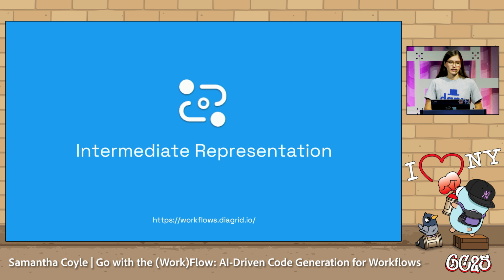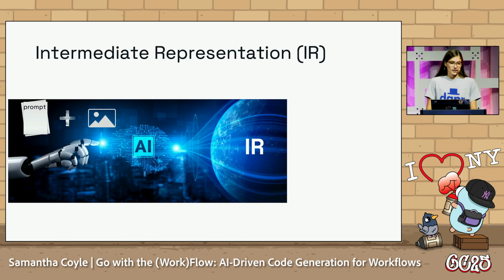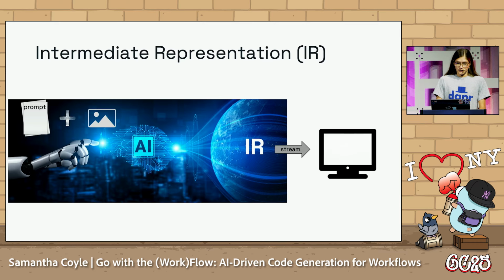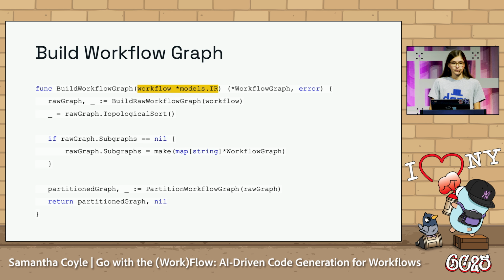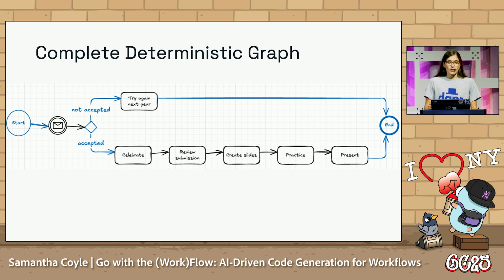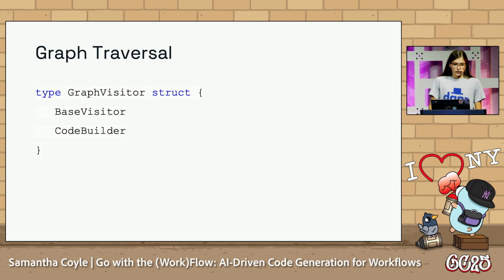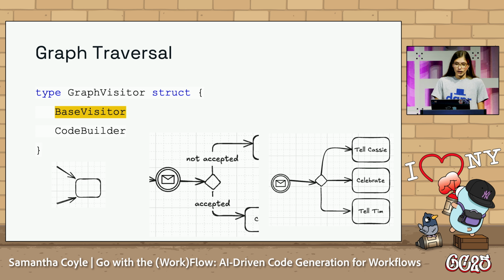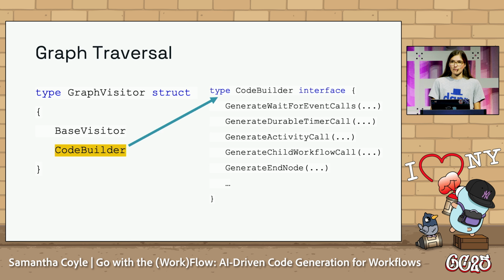GopherCon 2025: Go with the (Work)Flow: AI-Driven Code Generation for Workflows - Samantha Coyle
Discover how we leveraged AI to transform workflow diagrams into Dapr Workflow application code. This lightning talk will explore our implementation using an Intermediate Representation (IR) and graph visitor pattern to support AI-driven code generation, offering insights into building durable, scalable cloud-native workflow applications with Go.